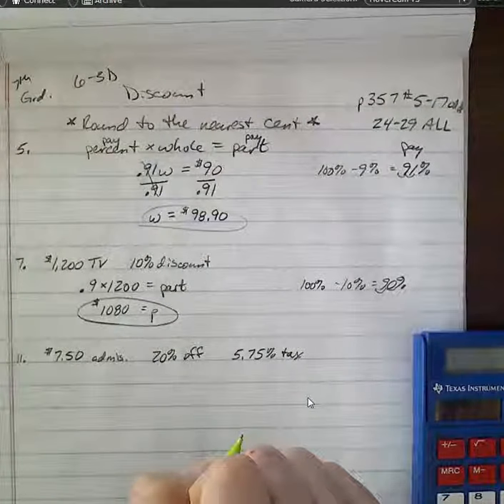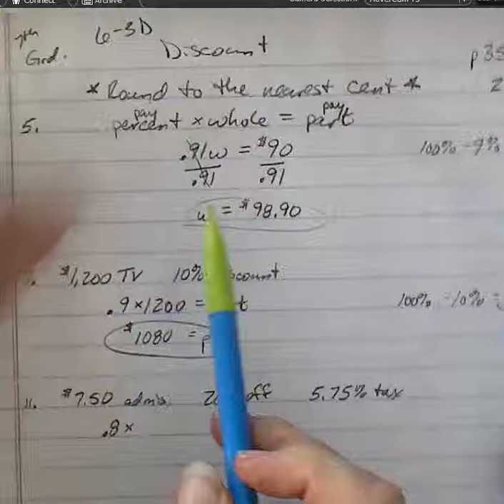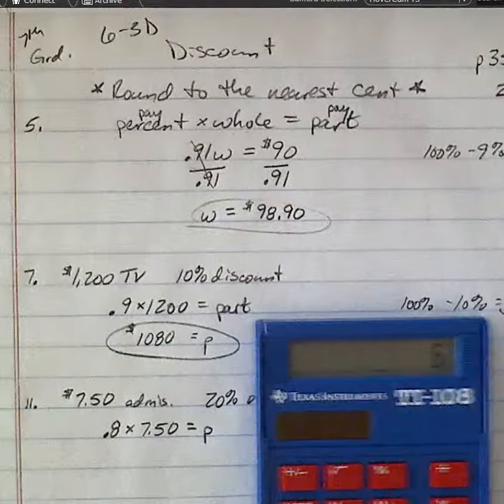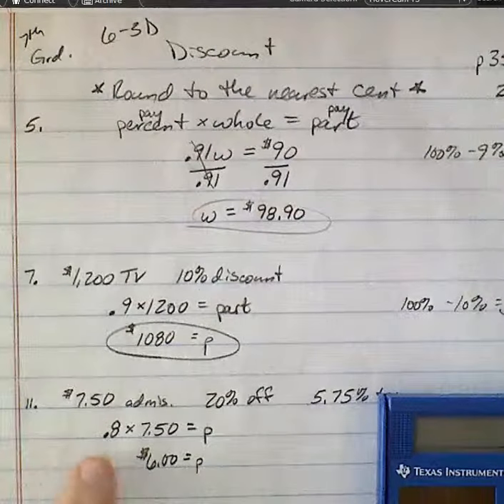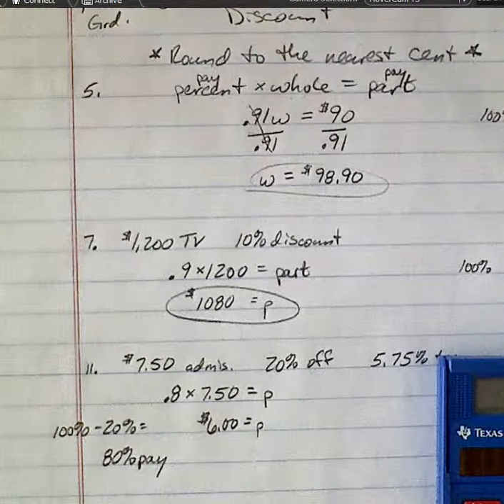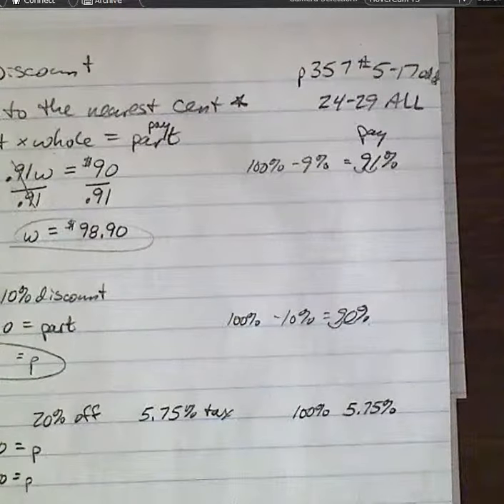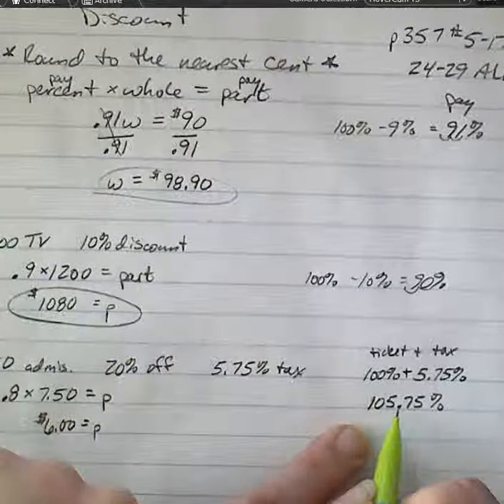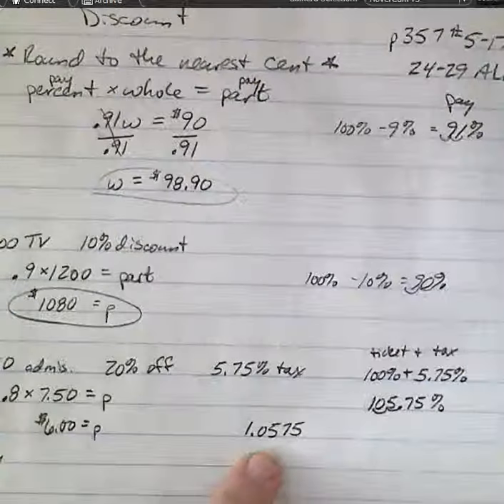6-3d pg 357 #11